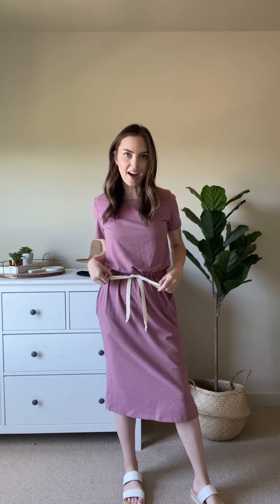The Close To Midnight Marsala Dress